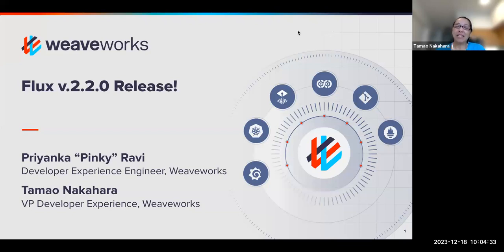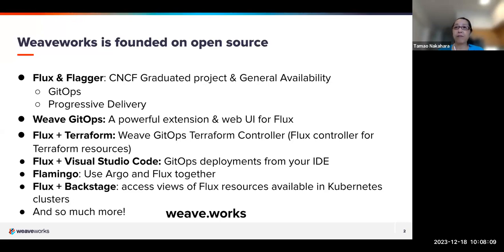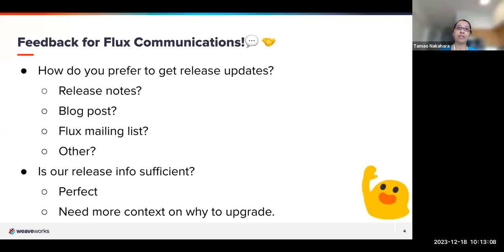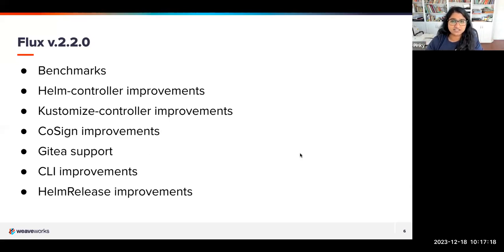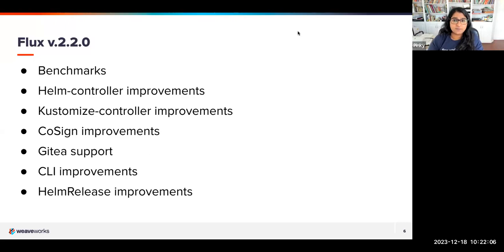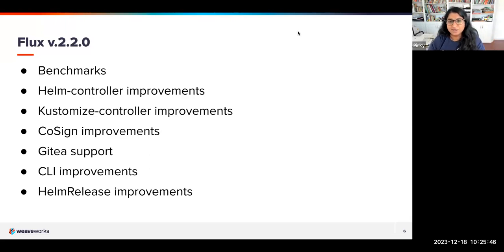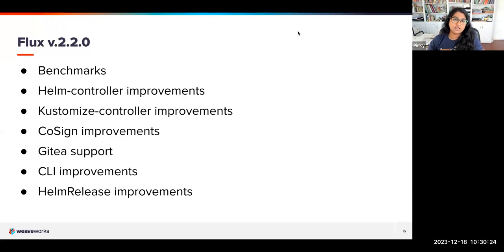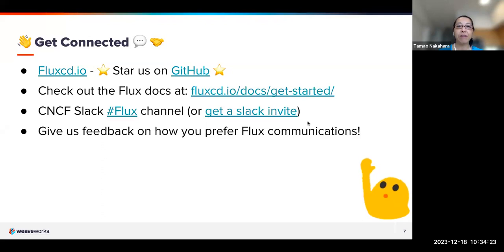Flux v.2.2.0 release meetup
The Flux maintainers have been hard at work on Flux v2.2.0!
Watch this online meetup with some of the Flux maintainers and contributors who work at Weaveworks to learn about the updates to the various controllers that make up Flux, the context behind the improvements, and how to upgrade.
FluxCD is a CNCF graduated project that inspired the term, GitOps!